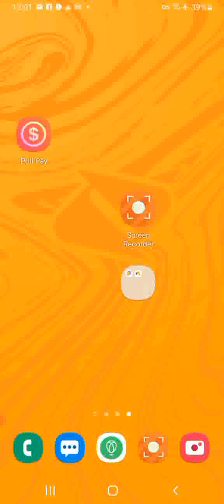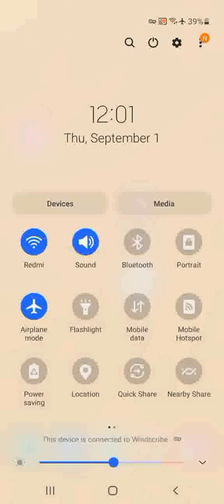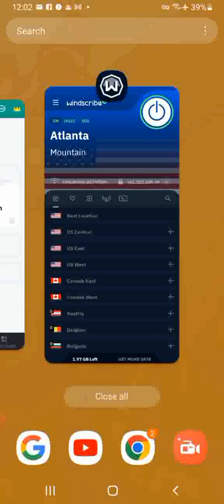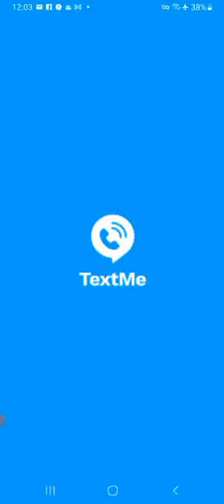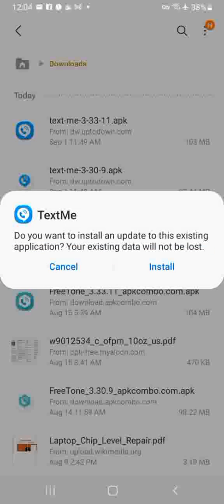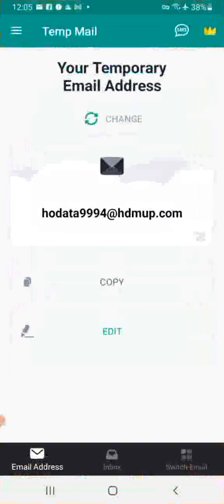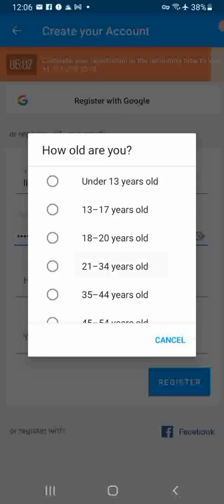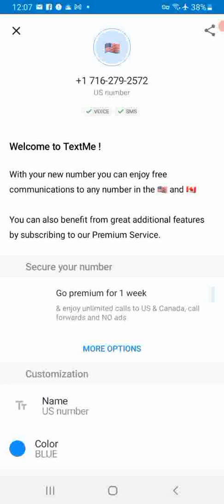Textme Create Account Problem 2022 Get A Free USA Phone Number From Any Country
nable to signup on freetone problem fix Tutorial. In this video you will see Textme Create Account Problem 2022 fix and how to get a free usa phone number from any country. If you are Unable to signup on freetone problem fix and get unlimited amount of usa and Canada cellphone numbers free. this tutorial will include a variety of topics such as unable to signup on freetone problem fix, freetone problem fixed, how to fix freetone create account problem, how to create account in freetone app, text me free number, textme app,text me app free number, textme free number, text me app,how to create fake whatsapp account, fake whatsapp account kaise banaye,text me create an account problem solved, what is text me app, how to download text me app, text me app free credits, textnow se whatsapp kaise banaye, text me fake whatsapp number, textme create account problem 2022, text me create an account problem,